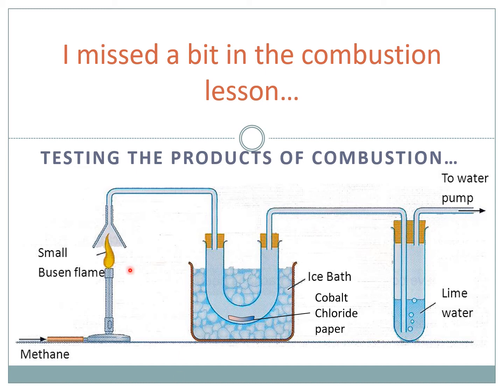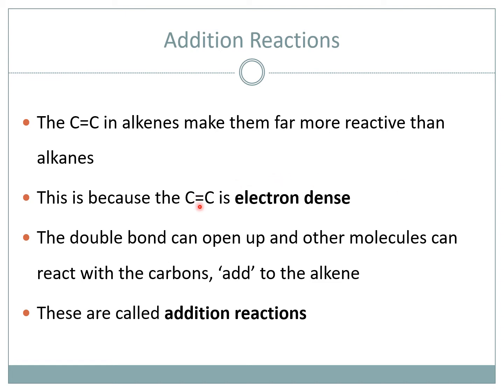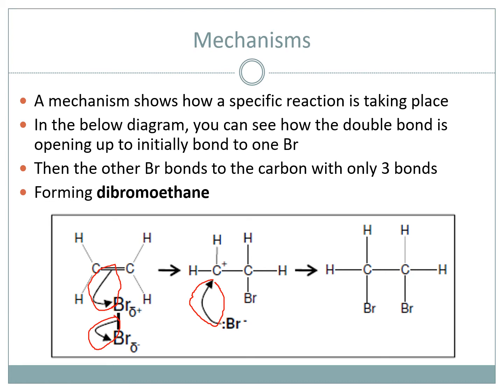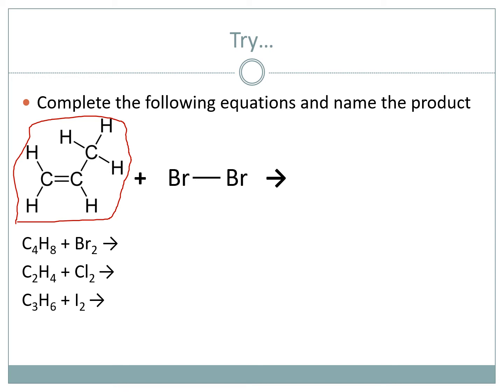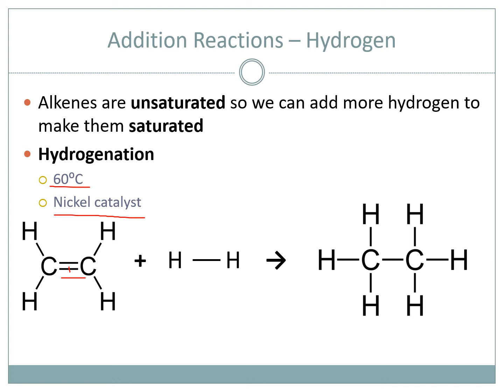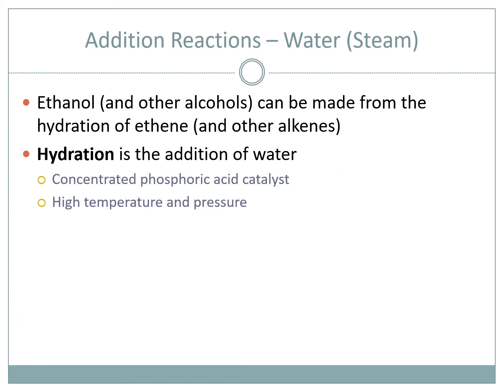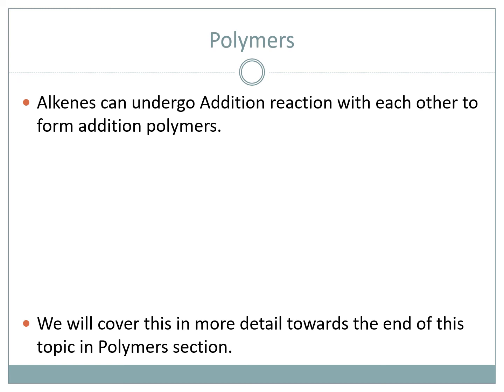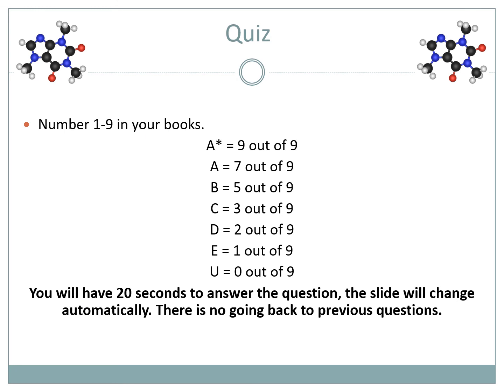C10.1 - Reactions of Alkenes - ML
Week Commencing: 6th July